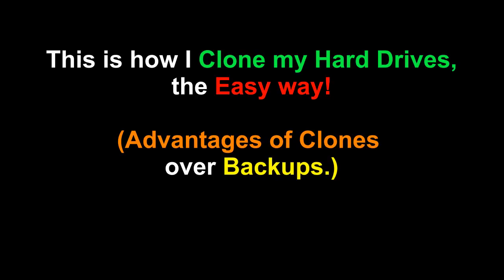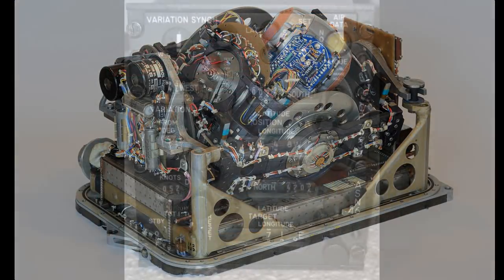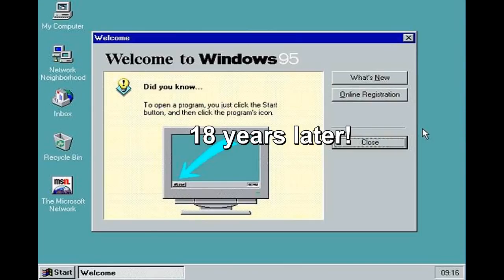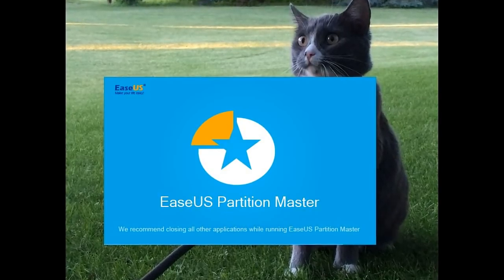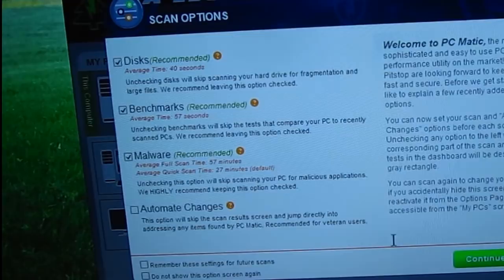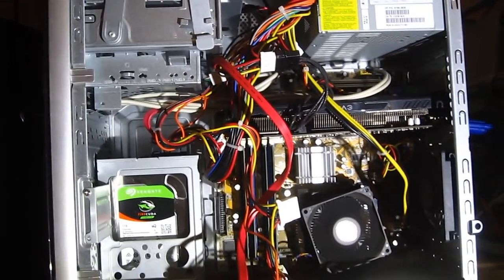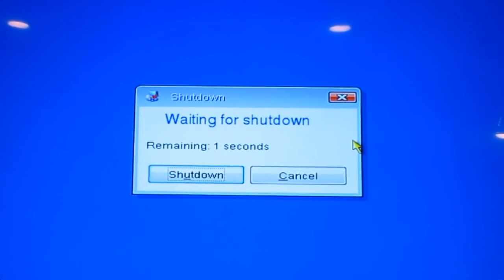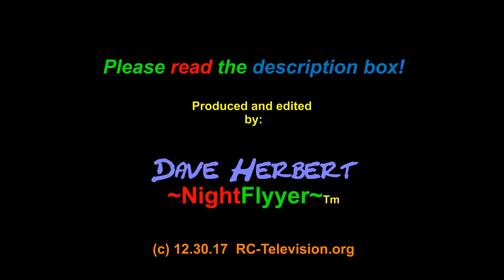How to clone Hard drives. Why plus my Computer history and a demo.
*Note, If disk wizard wont begin the clone in windows, use the same window and create the rescue media builder either on a cd or thumb drive.  Then Boot to your bios and make it boot from the cd or thumb. The same window will come up, then select clone hard drive.  I save pictures, documents, etc. on USB portable drives, not on any websites!
They are fast and no Internet needed!  But you can't save entire programs on them!
NOTE* If your computer fails, just exactly what computer are you going to use to download your data anyway?
For me, cloning Hard drives is better than backups and costs only the price of a second hard drive like this 1TB Seagate at $44.95. You could use and SSD drive also, but I prefer the Barracudas as that is what I have on hand and they are MUCH cheaper!
Cloning (copying) the entire hard drive saves the operating system and programs, along with updates, drivers, and other items not typically saved in a backup, unless you have a professional and expensive backup setup.
Exact hard drive copying is fast and easy. I did my 1TB drive in 30 minutes and it is running fine.
Now if the computer fails, I'll just pop in my backup drive and away it goes without missing a beat!
I know there are other software programs and ways, but this is the way I like to do it.

 If you glean any information out of this video, then I am pleased. Thanks kindly for watching.

EaseUS Partion Magic alternative
and it automatically fixes it.

Dave Herbert
AMA L-8221
CD/LM/Scientific